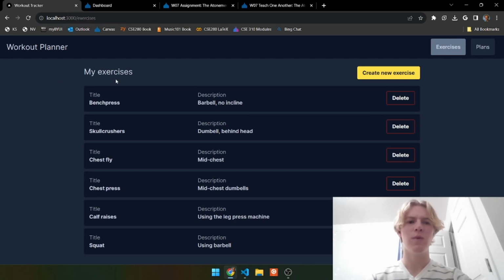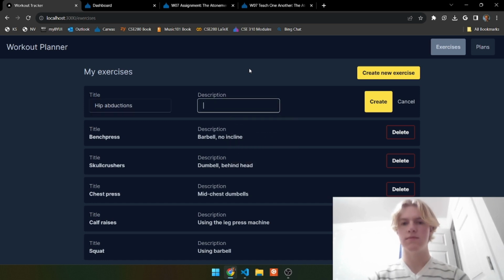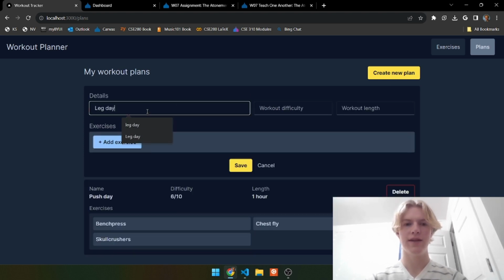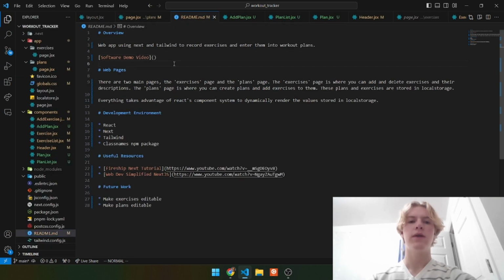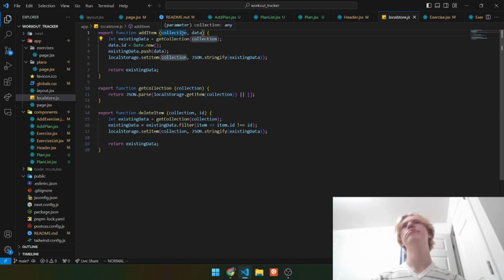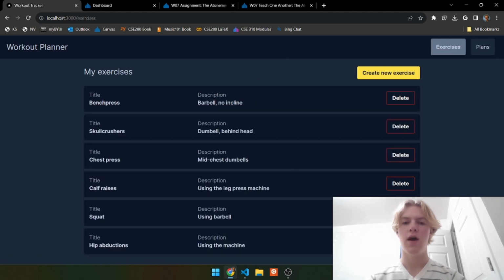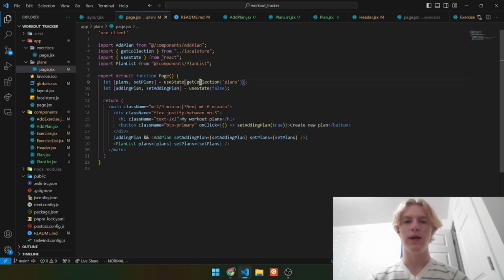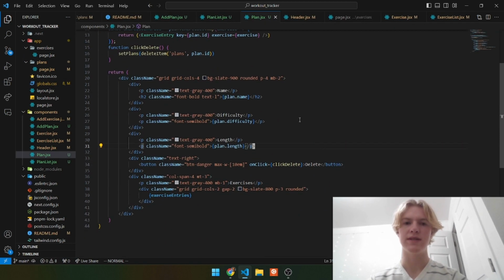Workout Planner Demo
Demo video for my most recent project, a workout planner using react and next.